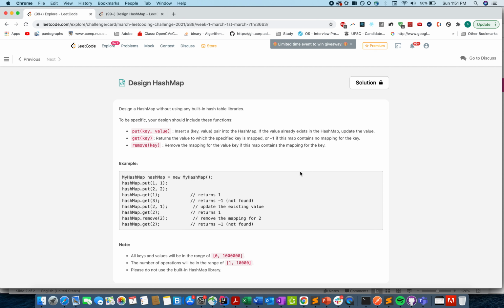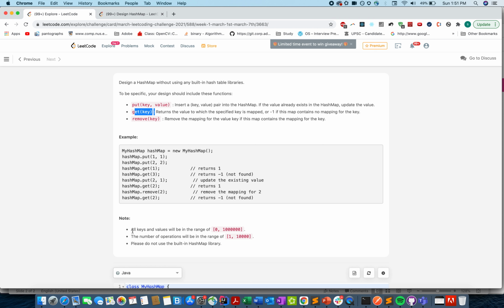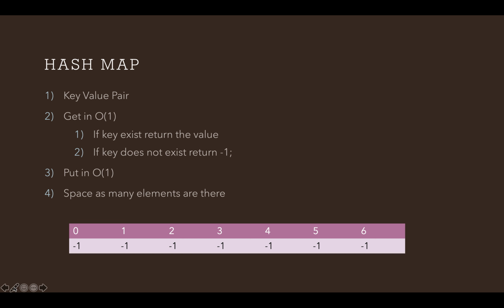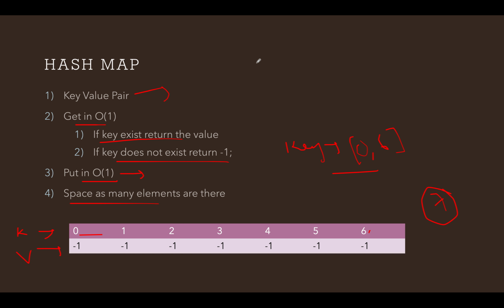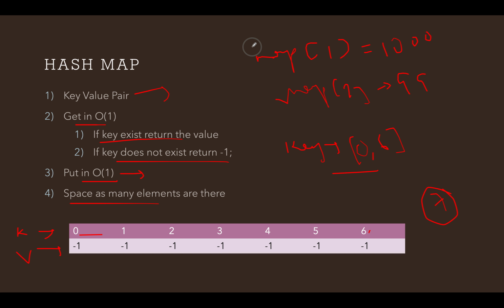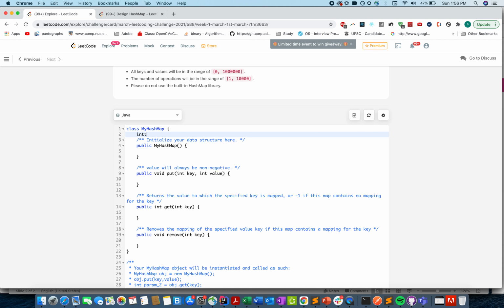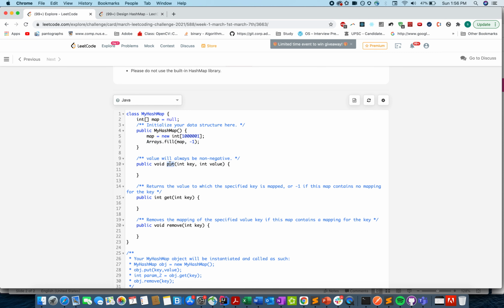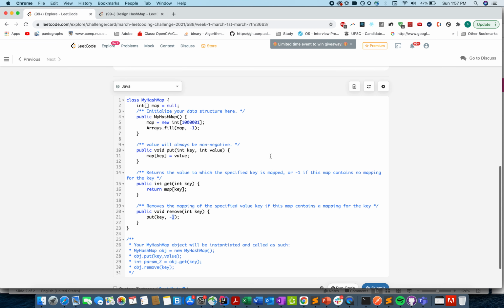Design HashMap | leetcode 706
1) 0:00 Explaining the problem out loud
2) 1:10 Algorithm walkthrough
3) 4:15 Coding it up
4) 600 Time Complexity